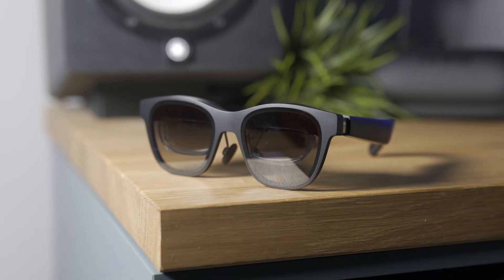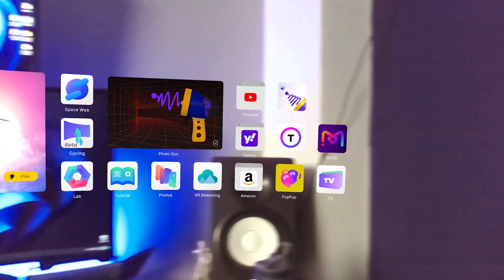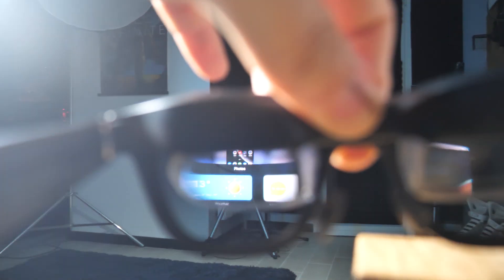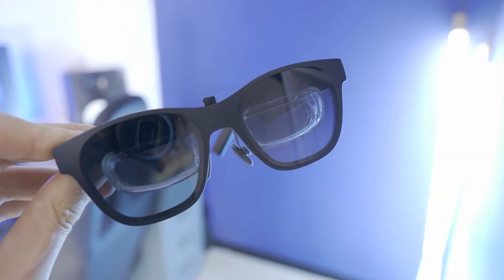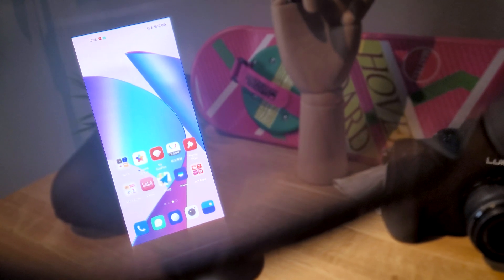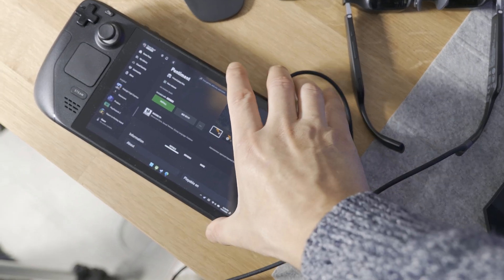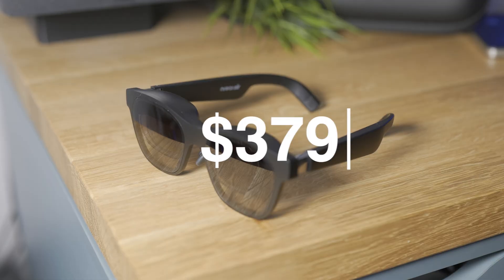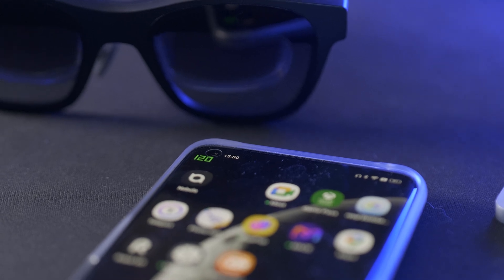The XREAL just got FASTER!!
I use these glasses more than I would like to admit.
And now that the buzzword Spatial Computing is out, these became even more appealing to everyone, as a smart/inexpensive way to get your content in front of you, everywhere you want.
and yeah, with some future updates that you can already try right now they got much better, all thanks to some software update. So yeah, you don't need to buy anything new, your Xreal Air just got faster. that's it.
Better for gaming, 3d content and movies. for free.let's learn how to beef up our Air together in this video. increasing and even doubling the refresh rate in here! Let's get into it.